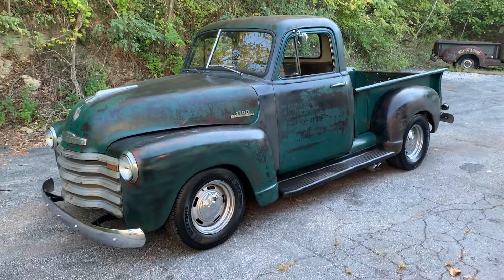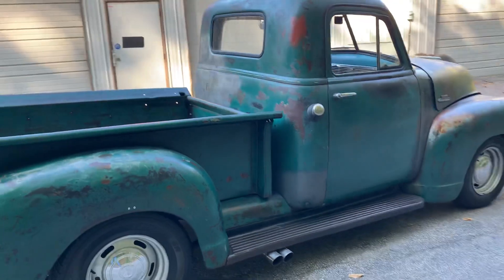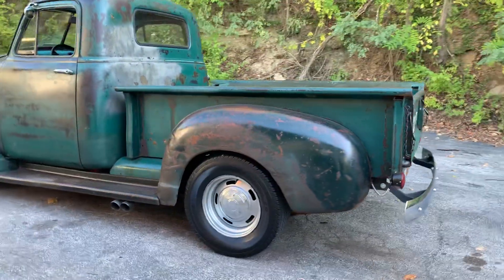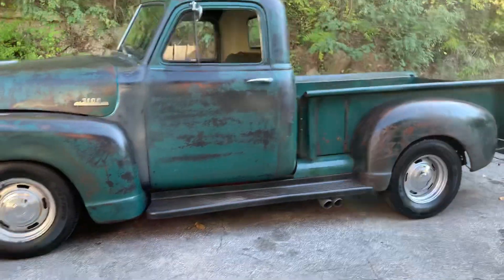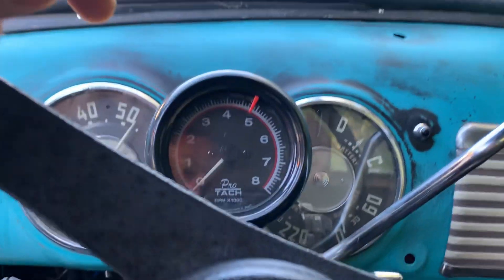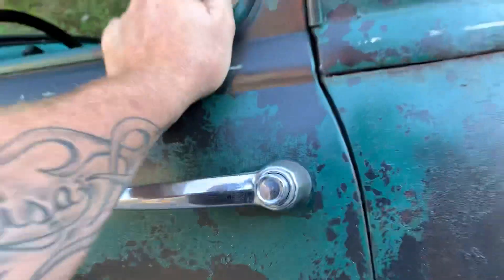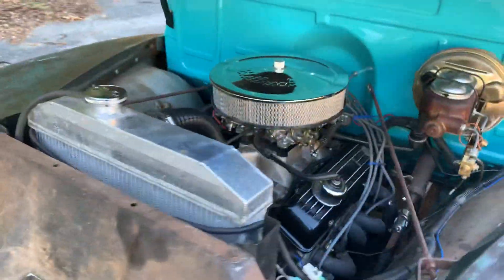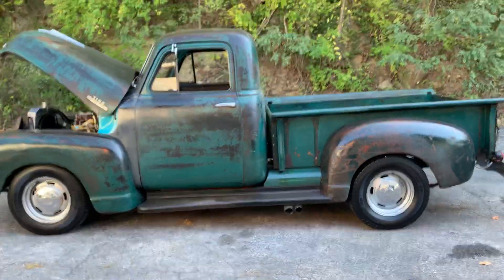SOLD 1953 Chevy 3100 Short Bed Badass V8 Hotrod Ratrod Streetrod Patina Shop Truck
1953 Chevy 3100 Short Bed 3 Window
350 Engine
350 Automatic Transmission
Camaro Front Subframe
Camaro 10 Bolt Posi Rear End
Edelbrock Carburetor & Intake
Headers with Dual Exhaust out the Sides
Aluminum Radiator and Electric Fan
4 Wheel Power Disc Brakes
Power Steering, Tilt Wheel
New Wiring
Headlights, Signals, Brake Lights are Hooked Up and Work
Oil Pressure, Amp, Temp, Fuel Gauges all working
Clear Title, Titled 1953 Chevrolet Truck, Title Matches VIN Tag